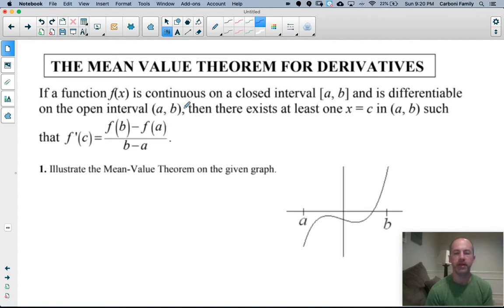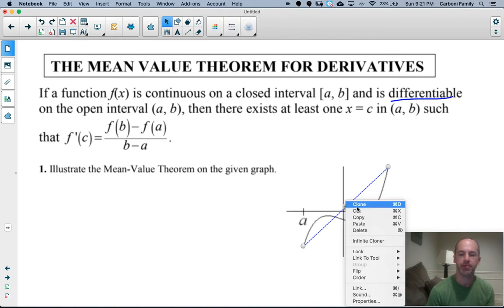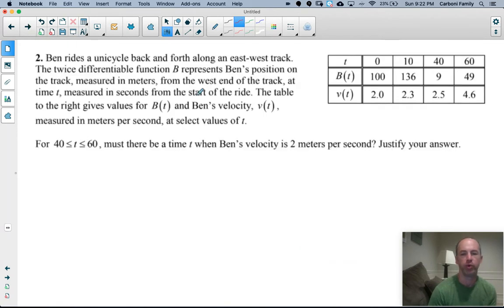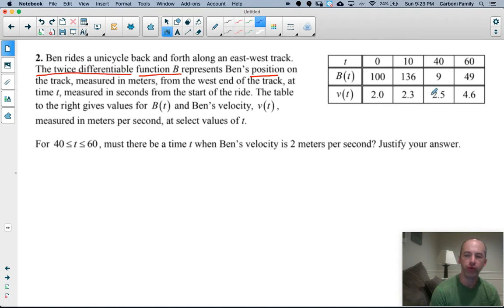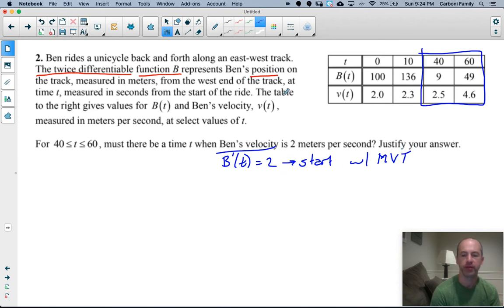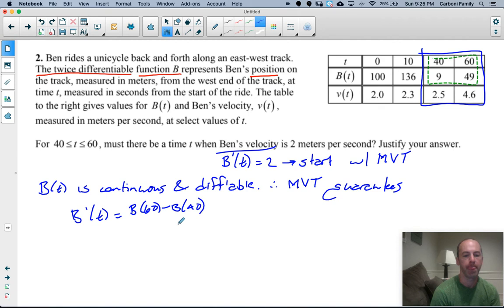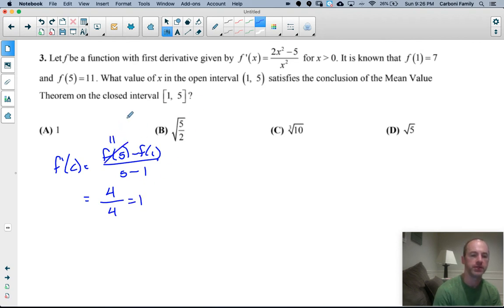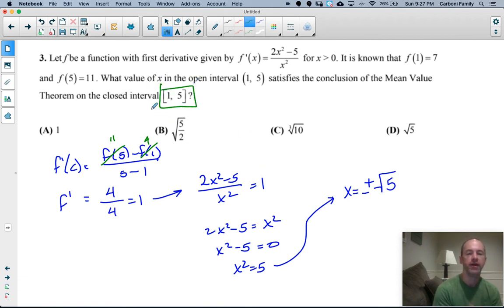4/14 - Mean Value Theorem for Derivatives